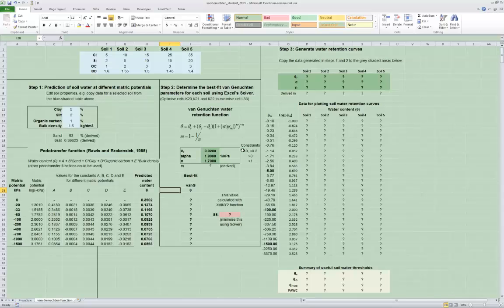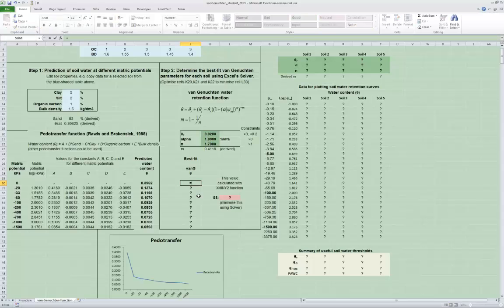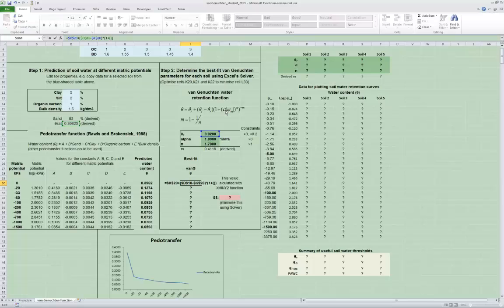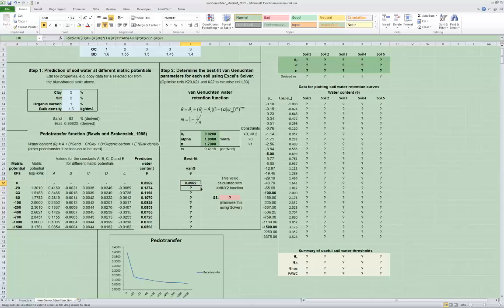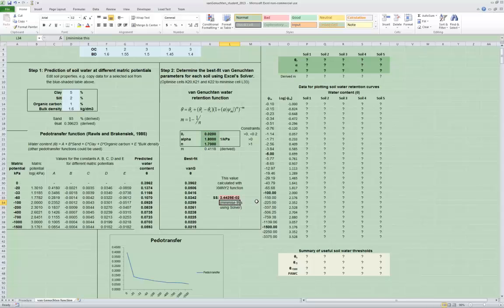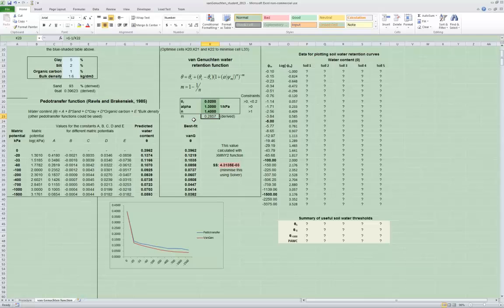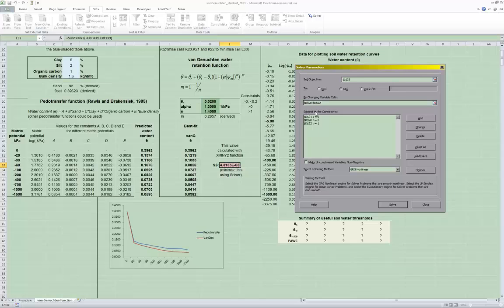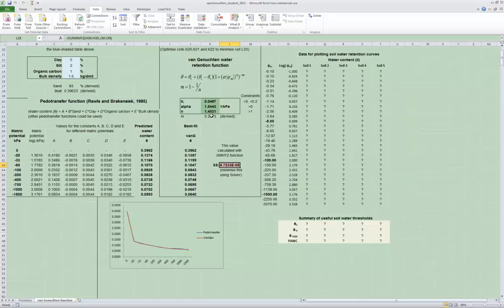Water ret step2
Water Retention Spreadsheet Exercise Step 2